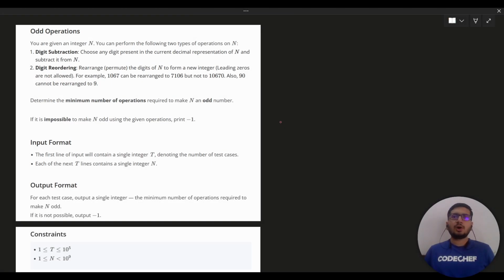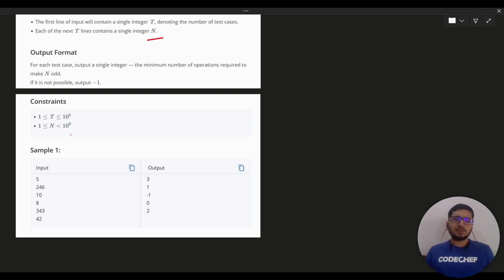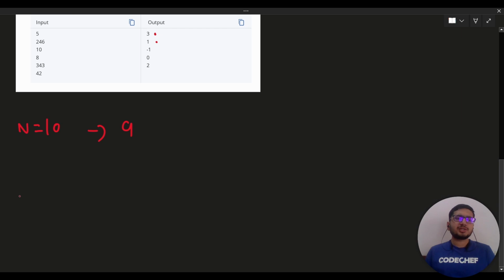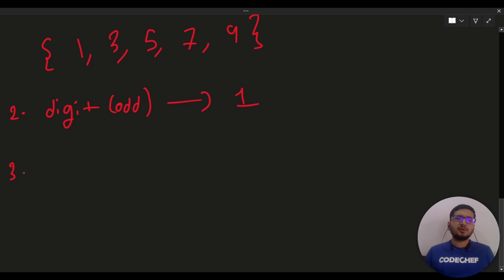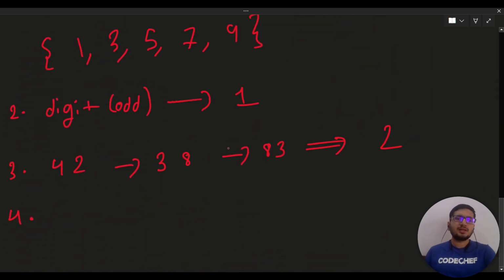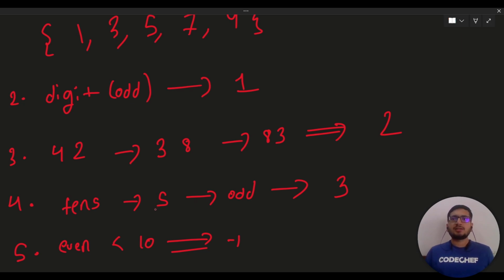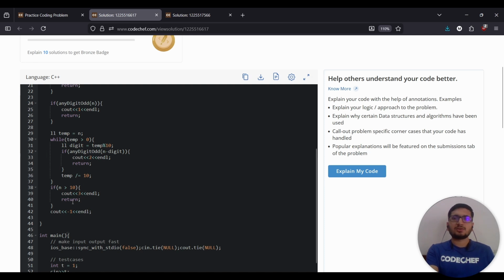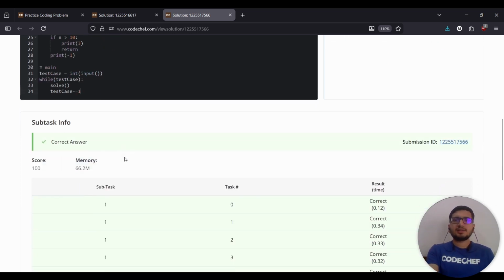Odd Operations | LMP3 | Starter 221 | CodeChef Official Solution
Simulate operations on numbers and observe parity changes using mathematical insights. Learn how odd and even properties behave under repeated operations in this clever observation-based problem from Starter 221.